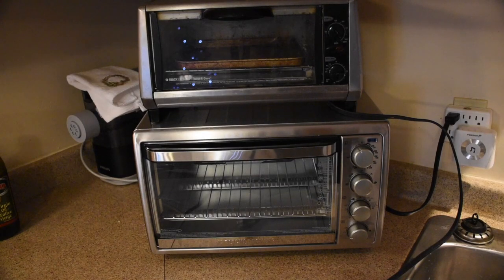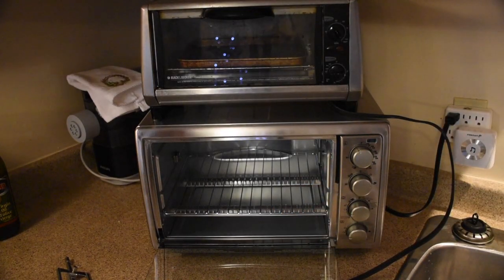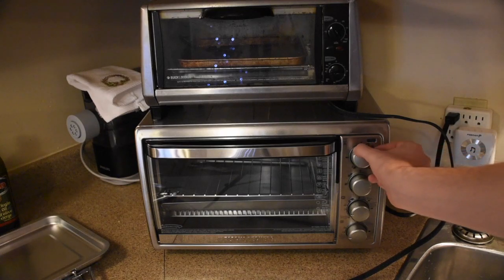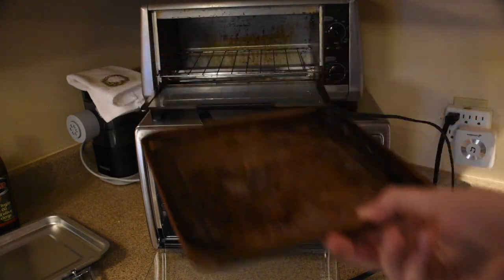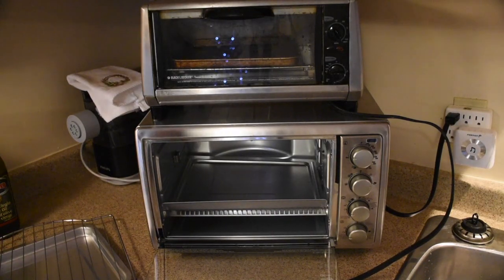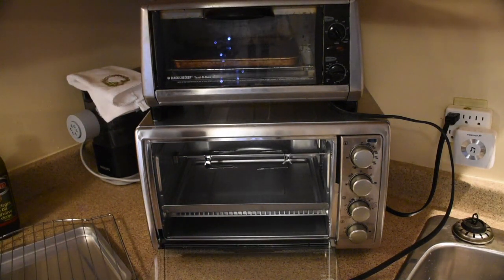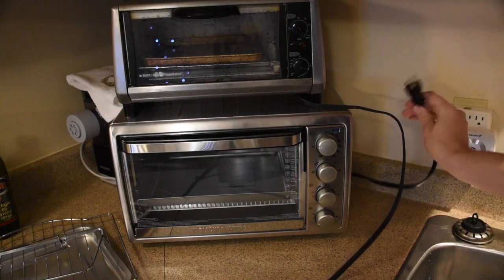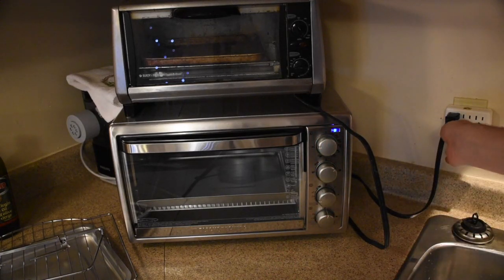Review: Black & Decker TO4314SSD Toaster Oven